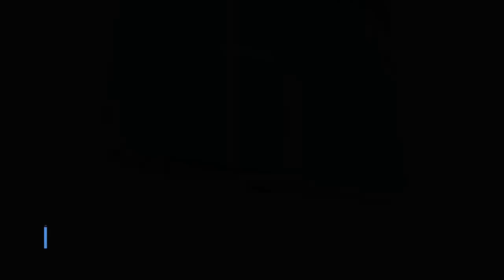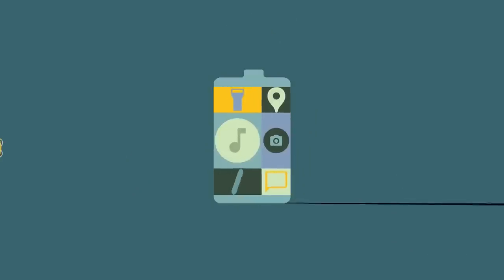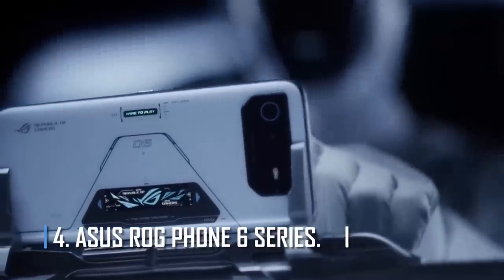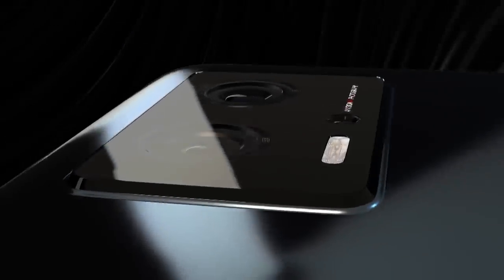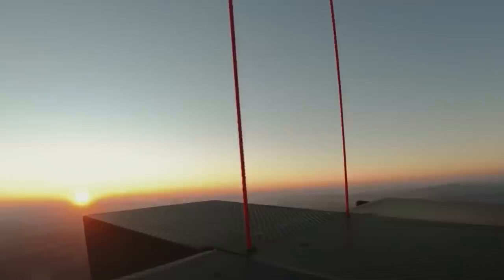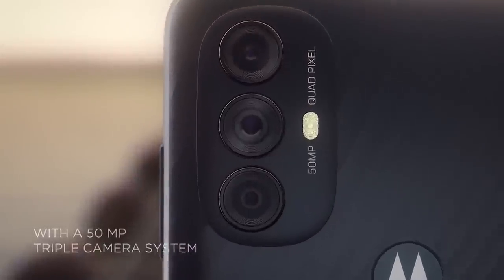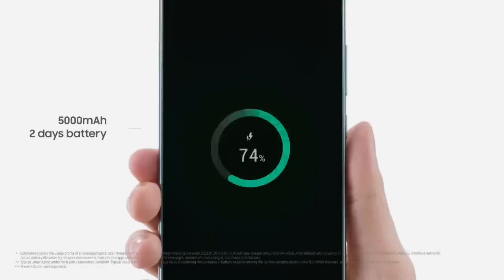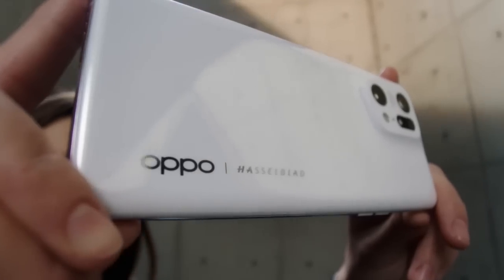Top 10 Best Battery Life Phones to Buy in 2023 [Detailed Comparison] | Top Dog Luxury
If your smartphone doesn't have a good battery, it doesn't matter how powerful it is. After all, you need the lights on to use your fancy cameras and high-end computers. If you want to switch to a new device with a little more power, we can help.

1. Samsung Galaxy S22 Plus.
2. Google Pixel 6 Pro.
3. Vivo X80 Pro.
4. Asus ROG Phone 6 series.
5. Redmi Note 11.
6. OnePlus 10 Pro.
7. Motorola Edge Plus (2022).
8. Motorola Moto G Power (2022).
9. Samsung Galaxy A53.
10. Oppo Find X5 Pro.

Video Title: Top 10 Best Battery Life Phones to Buy in 2023 [Detailed Comparison] | Top Dog Luxury

The video has information on Top 10 Best Battery Life Phones to Buy in 2023 [Detailed Comparison] but also tries to cover the following subjects:

Battery Life Phones 2022
Longest Battery Life Phone
Best Battery And Specification Phones By Top Dog Luxury

✅  About Top Dog Luxury:

Top Dog is a channel focusing on luxury and technology. Technology is growing dramatically fast in today's world, and we will be here to provide you with the latest insights into the new tech on the market.

With High tech usually comes luxury, so we will also be bringing you the best luxury that money can buy. Whether you want to watch the videos for inspiration, buy, or just to dream, you are always welcome on Top Dog.